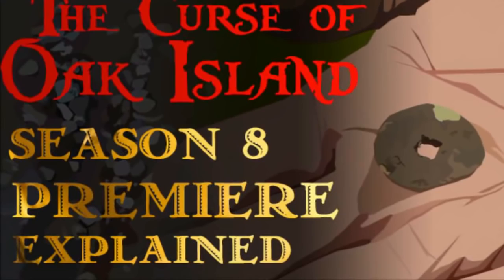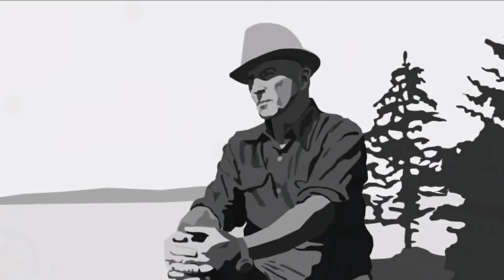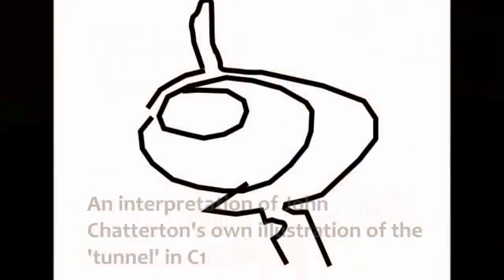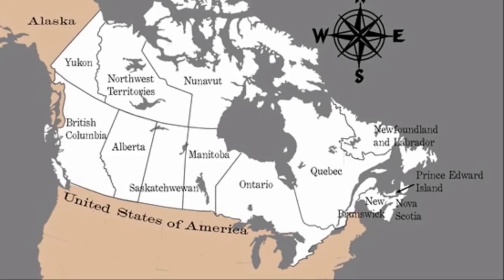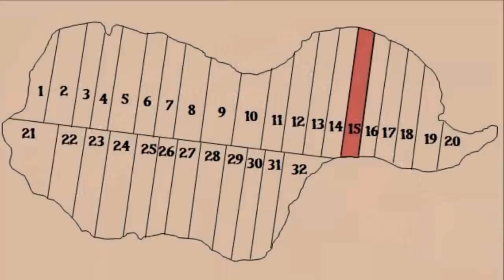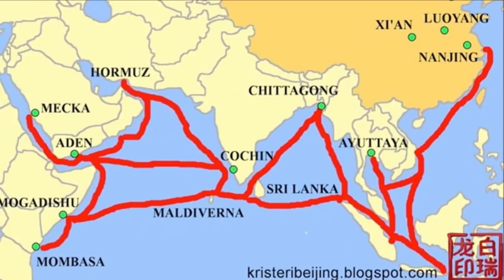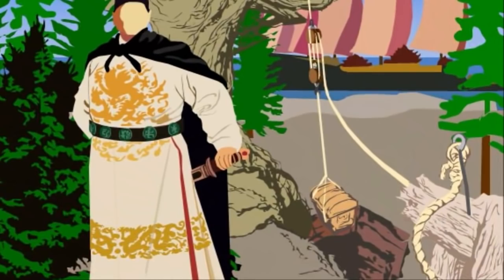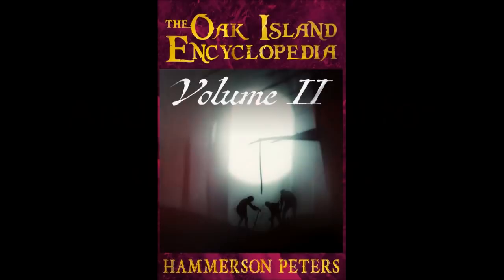The Curse of Oak Island Season 8 Episode 1 Explained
The Curse of Oak Island: Season 8, Episode 1 Review

A plot summary and analysis of the Season 8 Premiere of ‘The Curse of Oak Island’, entitled ‘Remote Control’.

A diver re-explores the bottom of Borehole C1 and makes a tantalizing discovery. Doug Crowell discovers the Barringer Survey and an old Fred Nolan survey map in the archives of Dan Blankenship, both of which indicate the presence of an underground tunnel on Oak Island’s Lot 15. Laird Niven and archaeologists David McGinnis and Aaron Taylor begin to uncover a mysterious stone structure on Lot 15. Nearby, Gary Drayton and Jack Begley make a “top pocket find” which hints at an exotic Oak Island theory.

0:00:00 – Introduction
0:00:45 – The Implications of the US-Canada Border Shutdown
0:01:57 – Plans for Season 8 Operations
0:04:07 – The Dive in Borehole C1
0:08:57 – The Honeycomb Grid Pattern
0:09:39 – The Laginas Return to Nova Scotia
0:10:08 – The Rock Walls on Lot 15
0:11:53 – Joy Steele’s Theory
0:13:03 – The ‘Top Pocket Find’ on Lot 15
0:16:13 – The Chinese Theory of Oak Island
0:21:28 – The Anomaly in the Southeastern Corner of the Swamp
0:23:17 – Memorial to Kevin Burns

The Oak Island Encyclopedia: Volume II:

For Americans:
Full Colour:
Black and White:

For Canadians:
Full Colour:
Black and White:

For Britons:
Full Colour:
Black and White:

For Australians:
Full Colour:
Black and White: